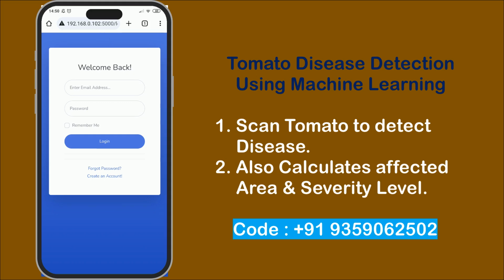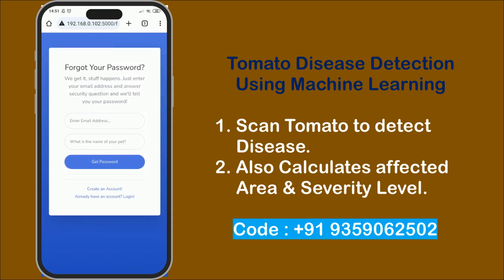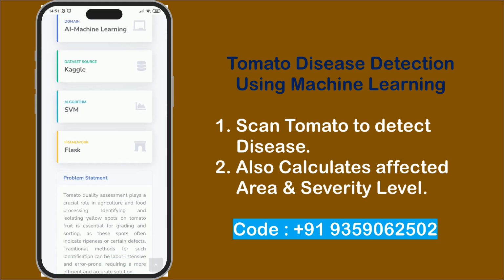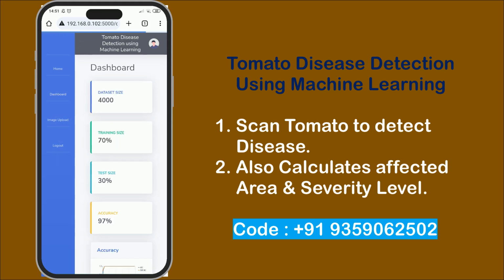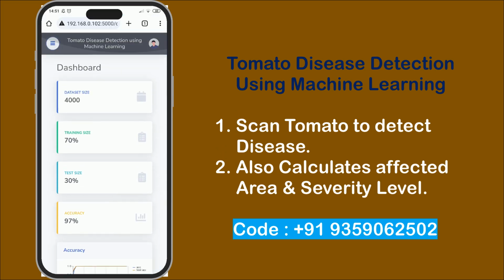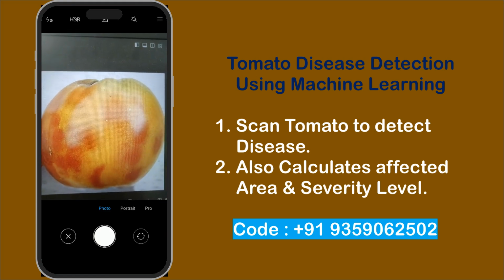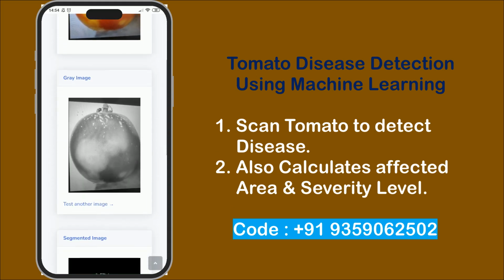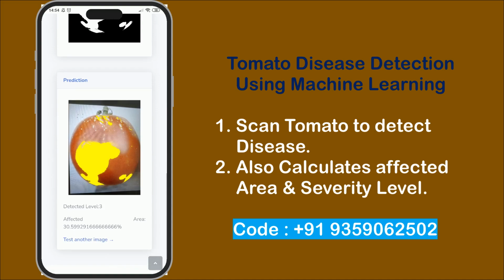AE152 | Tomato Disease Detection Using Machine Learning